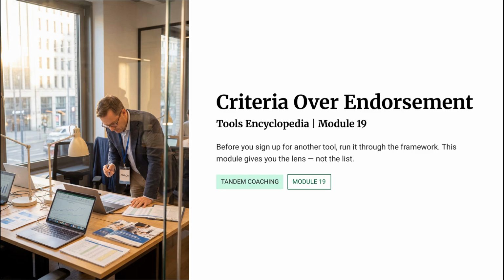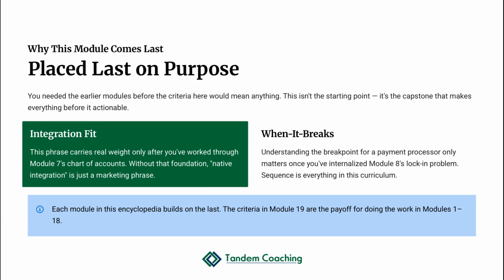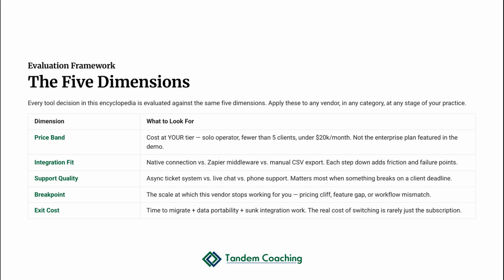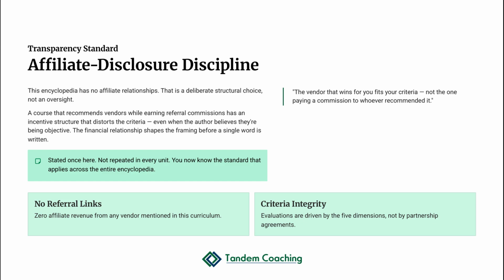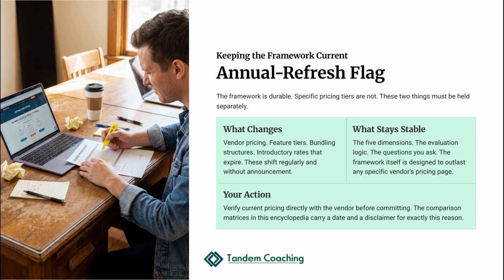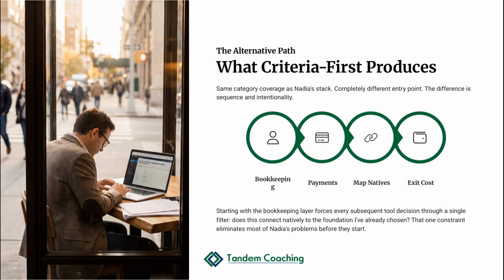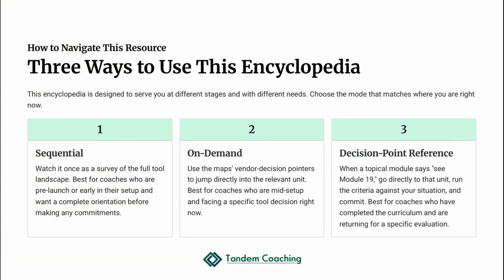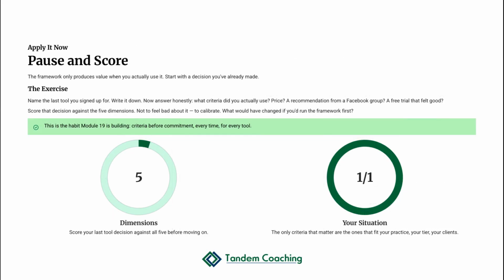Choosing Tools for Your Coaching Business: Criteria, Not Hype (19.1.1)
This unit opens the reference shelf, and it lands at the back of the course on purpose. You walked Modules 1 through 18 to earn the context. Phrases like integration fit or when-it-breaks only mean something if you have already sat through the chart-of-accounts work in Module 7 and the lock-in lecture in Module 8. If you jumped here first, close this and go back. If you walked the modules in order, you are ready for the reference.

There is no top pick. What you get instead is the same five questions run against five or six representative products in each category, with the trade-offs written out. The vendor that wins for you is the one whose answers fit your situation. The vendor that wins on someone's YouTube channel is the one that paid them.

Chapters:
0:00 Why This Reference Sits Last
0:34 Integration Fit and Lock-In Explained
1:14 Zero Affiliates, Zero Top Picks
1:49 Five Vendor-Scoring Dimensions
2:30 The Zero-Affiliate Commitment
3:06 Pricing Is Dated at Ship
3:42 The Listicle Trap Named
4:25 Criteria-First: Nadia's Better Path
5:02 Three Valid Ways to Use This
5:37 Score Your Last Tool Decision

In this lesson:
• Why this reference sits at the back of the course on purpose
• Five dimensions that score every vendor — price band, integration fit, support, breakpoint, exit cost
• Why pricing in this reference is dated the day it ships and how to verify
• The listicle pattern that produces stacks that need babysitting at tax time
• Three valid ways to use this reference — sequential, on-demand, decision-point